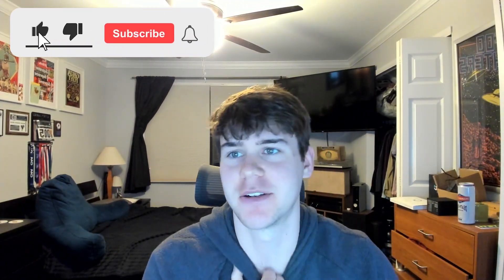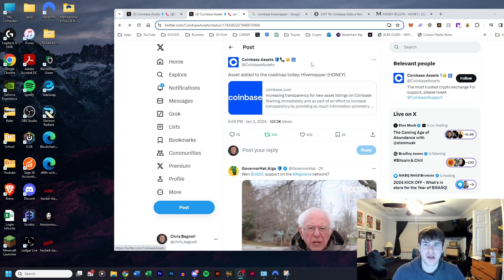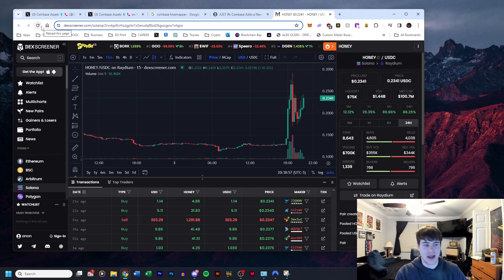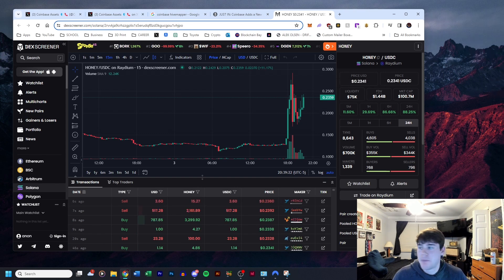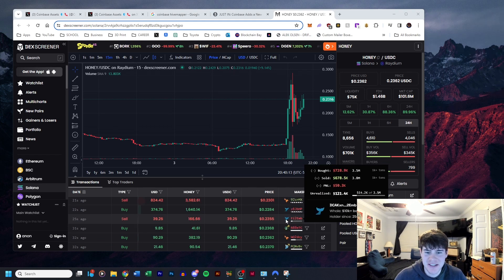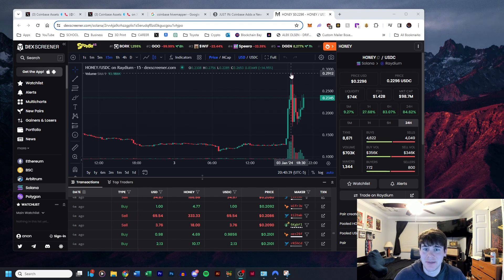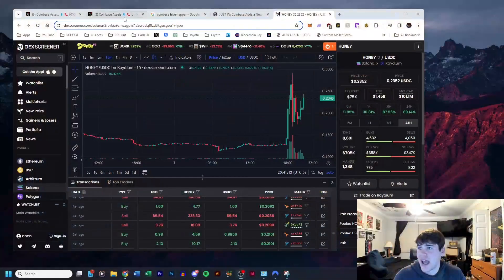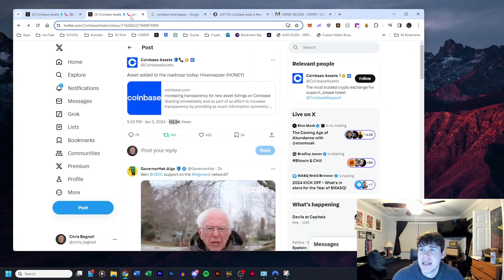Breaking News: Coinbase Set to Include Hivemapper $Honey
COINBASE TO ADD HIVEMAPPER $HONEY! 🚀 Exciting news! Join me as we explore Coinbase's groundbreaking move to integrate Hivemapper $Honey. In this insider's view, I'll delve into the details, potential impacts, and what this means for crypto enthusiasts. Don't miss out on this significant development! 💰🌐

Hivemapper Mounts:
Dash Cam Mirror Mount
Dash Cam Suction Mount
Magnet Camera Mount
Quick Release Plate

Hivemapper Cords & Power:
1 to 2 Car Cigarette Lighter Splitter
9 in 1 Cigarette Lighter Splitter
USB C Car Charger Adapter
Hivemapper Power Extension Cable
Hivemapper S Extension Cable
Hivemapper S USB Type C Splitter

→ Bitcoin: bc1q4n5awf9rjzcdsrppt5szjay368r4kgdk6e0tmz
→ Ethereum: 0x6eA2b3E90880Fbb5a6bb279252c9B60228cf4bFB
→ Litecoin: ltc1qpv84ru2jcl8j2e2959ayzltpkwllvp446hsk5p
→ Doge: DNTvXN6PTmRP1GLXxkGAZKMhqocxo8NCex
→ BNB: 0xC9FeD7FF3362d6eBe37545971E28F940B1E88C54

Coinbase, Hivemapper $Honey, Breaking News, Crypto Integration, Insider Insights, Financial News, Crypto Enthusiast, Coinbase Update, Hivemapper Integration, Coinbase Move, Crypto Impact, Coinbase News, Crypto Future, Subscribe for Updates, Crypto Developments, Financial Technology, Digital Currency, Blockchain News, Coinbase Trends.